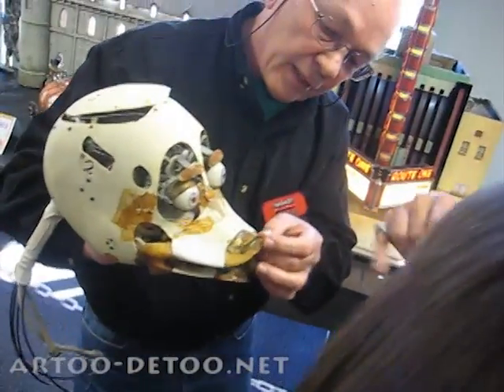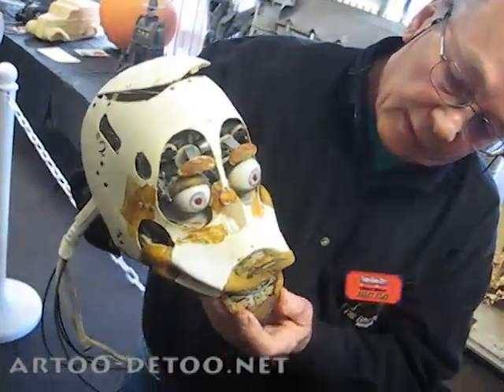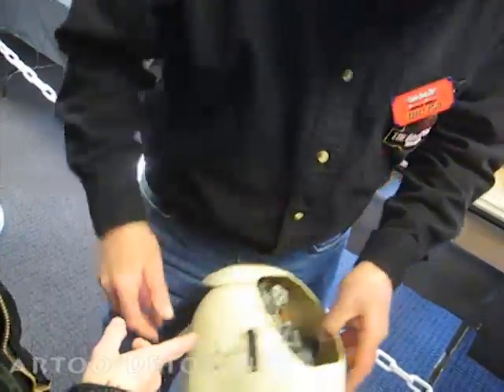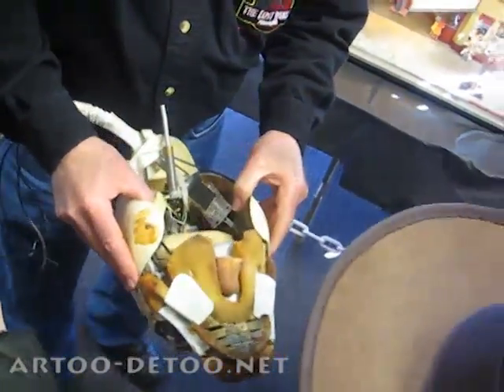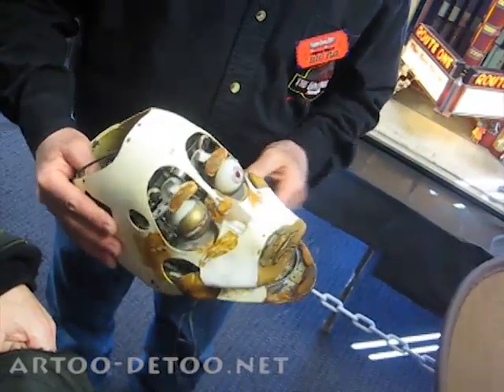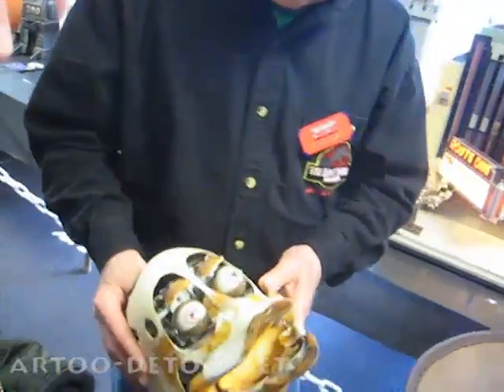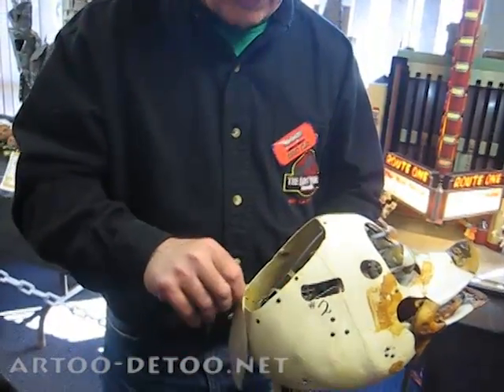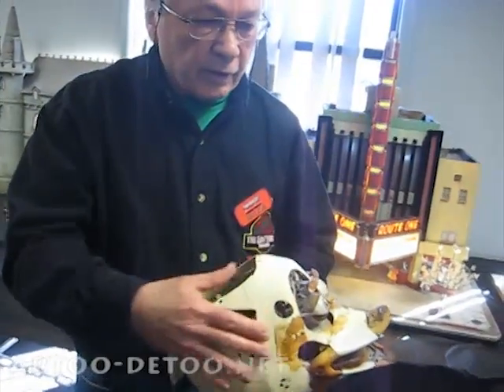Charlie Bailey - Howard the Duck Animatronic Head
Charlie Bailey (ILM Model Shop Alumni) explains the workings of a Howard the Duck animatronic head. Shot at the Hobby Expo in Petaluma, CA. 2-9-2013